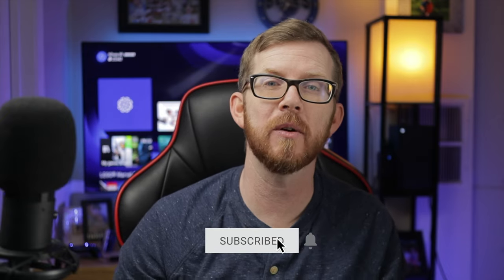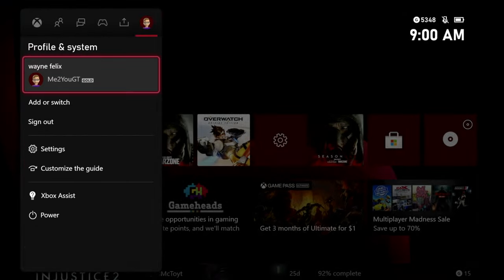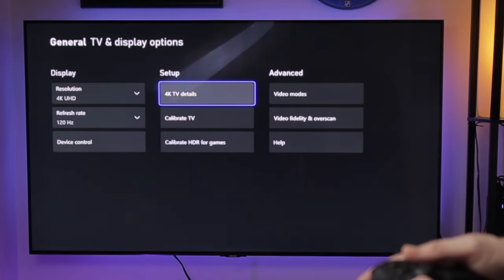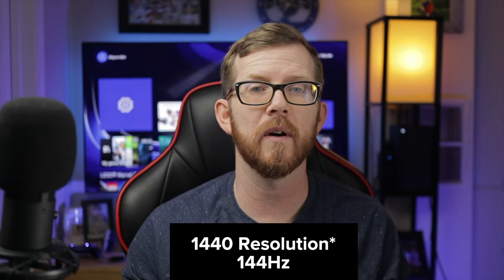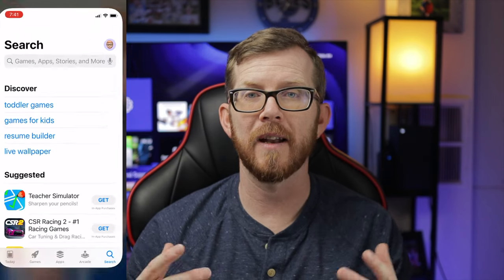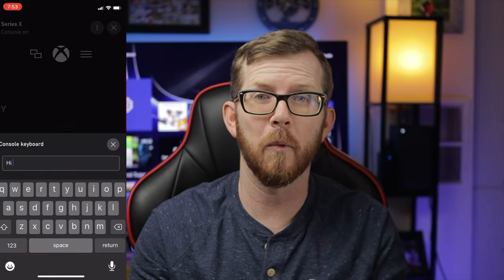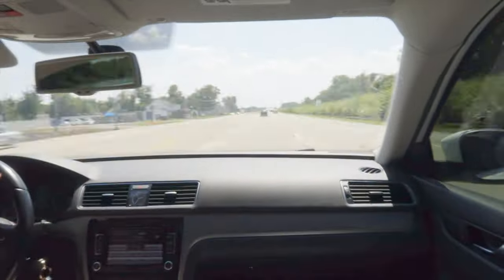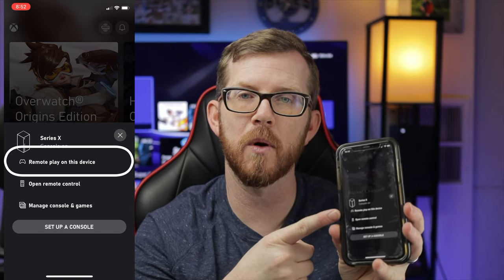Xbox Series X 5 Things to do First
Xbox Series X 5 things to do first when you pick up your new console.  Start your xbox series x experience off on the right foot by using these tips and tricks.

No doubt you are excited to get your xbox series x set up and ready to go.  But make sure to take some time to these 5 things first and you'll be ready to take your gaming experience to the next level.